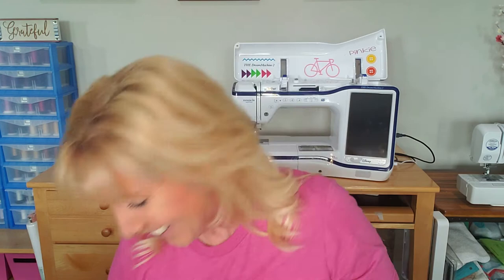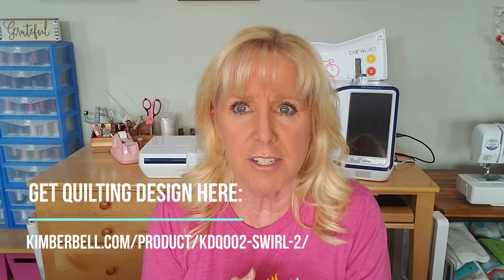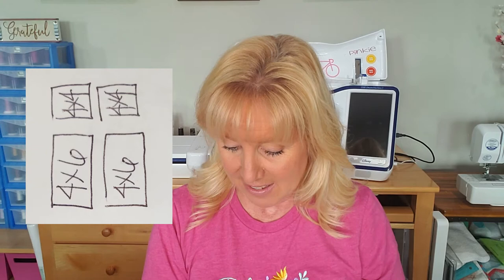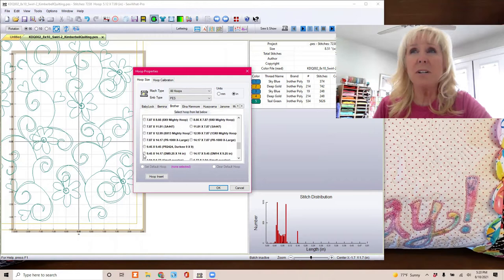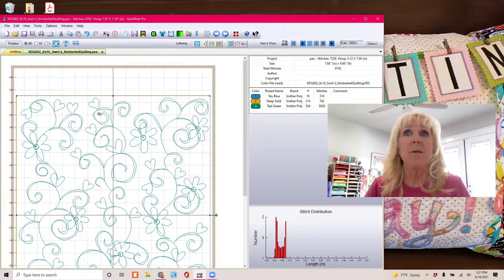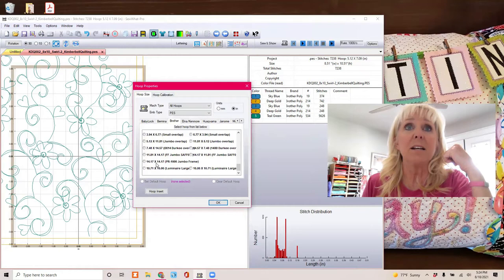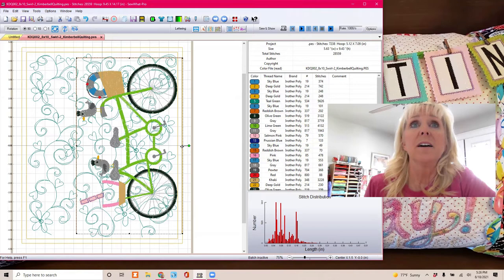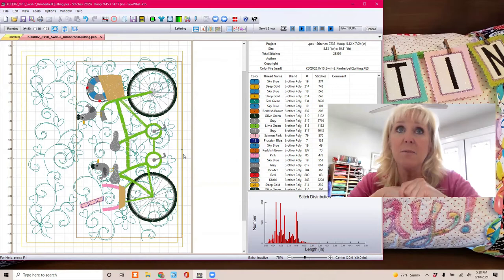Kimberbell Vintage Boardwalk Quilt - Block 28 Tandem Bike - Group Project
We are working on the Vintage Boardwalk Quilt by Kimberbell Designs KD807, available from your local quilt shop. Join us as we work on this quilt together and share photos of each completed challenge. You can find a local quilt shop

Today we will be working on block 28, Tandem Bike and I have chosen Swirl 2 quilting by Kimberbell Designs, available as an instant download

See the block 1 tutorial video from July 14th for a complete how to quilt in the hoop as we work on the block

This video includes a mini tutorial on how to adjust the quilting design using embroidery software and how to move the tandem bike design down either in software or on the embroidery machine.